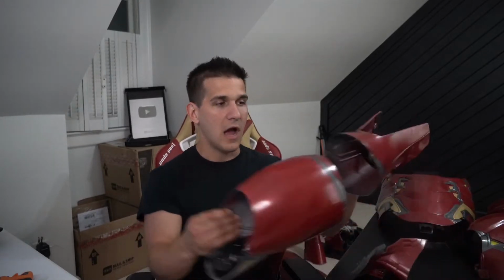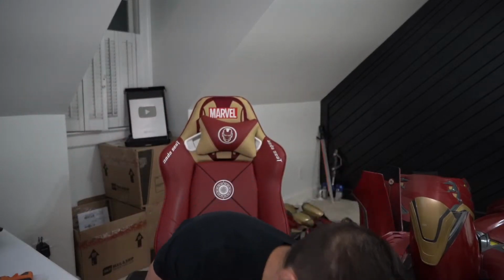Frank’s Workshop - Fixing My Broken Iron Man Suit Live!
Hey everyone! Come hang out for a new special Friday Night Live stream! 8pm EST! I have some serious work to do repairing my MK85 from shipment and I figured I’d take you through it live! Chat and hang out! I’ll answer some questions along the way!